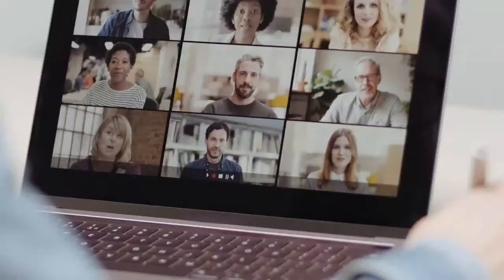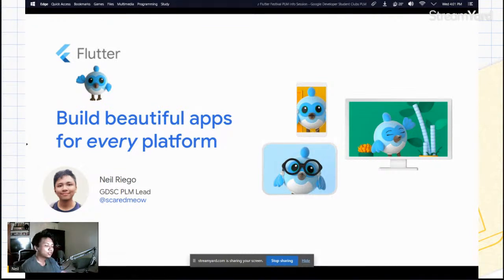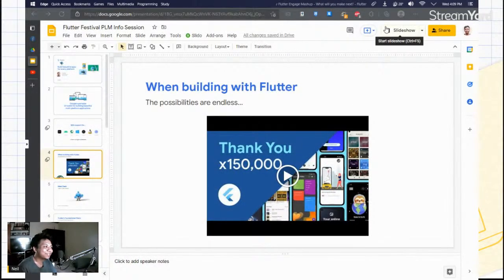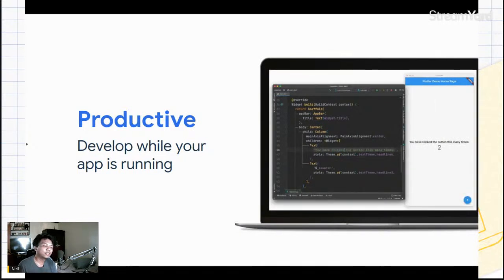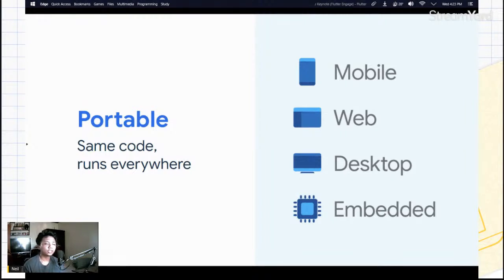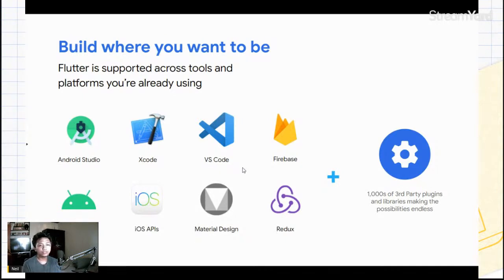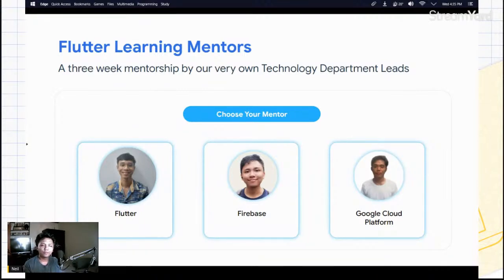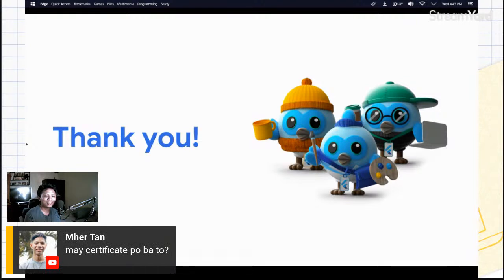Flutter Festival PLM Info Session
Flutter Festivals is a community-led event series where developers can join to learn the fundamentals of Google technologies. - featuring Flutter, Firebase, and Google Cloud content.